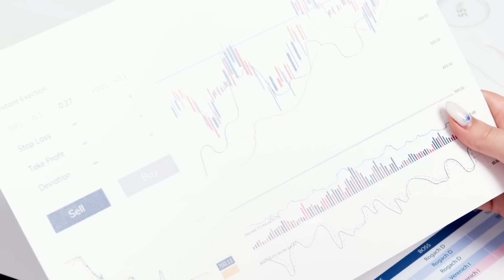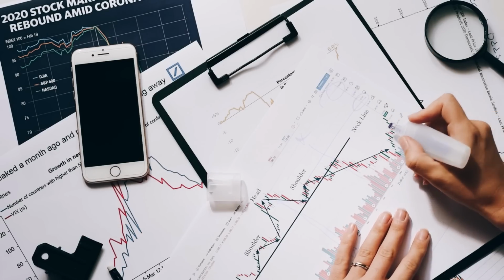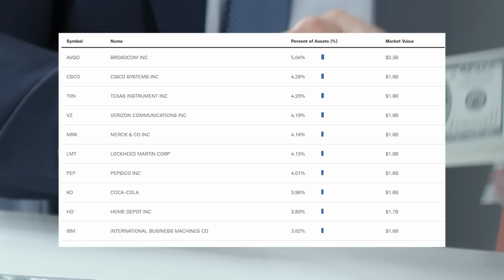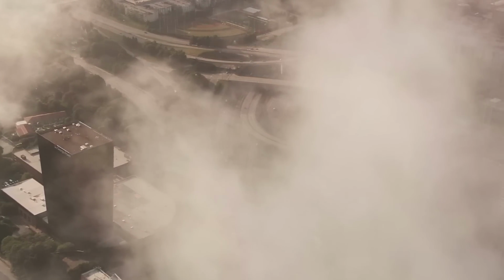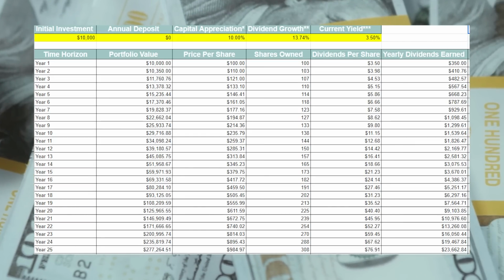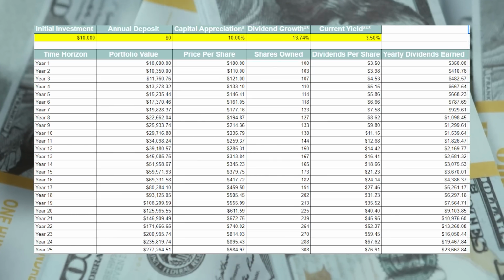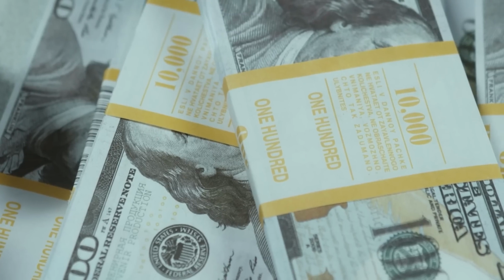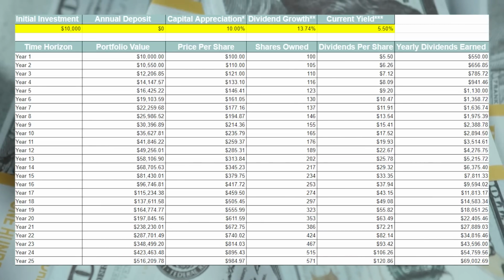SCHD Massive Dividend Upside Opportunity RIGHT NOW! 💰